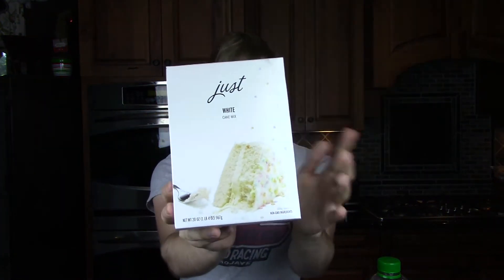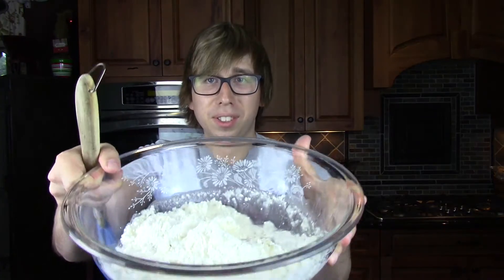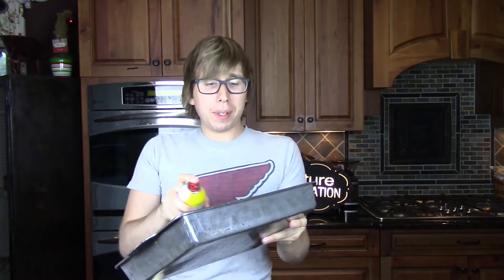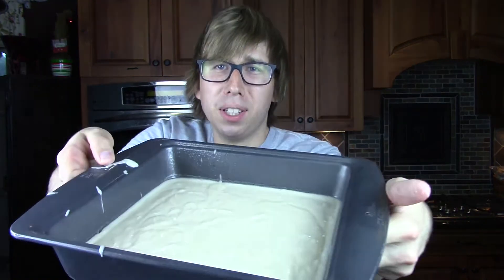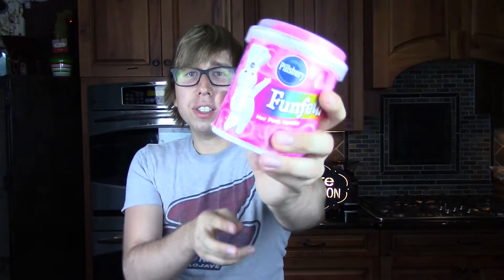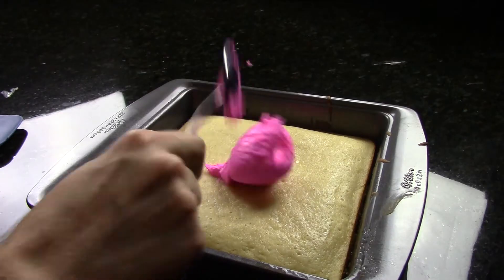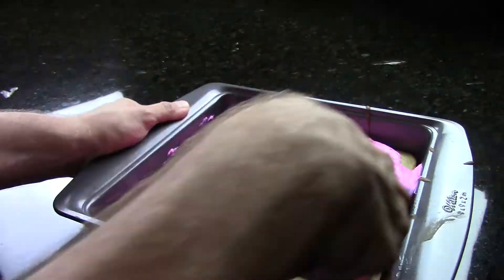EASY VEGAN CAKE | Just Cake by Hampton Creek | REVIEW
Take a bite out of animal cruelty and eat some cake! I finally found Hampton Creek's vegan JUST CAKE mix. Hampton Creek is most famous for their Just Mayo brand. Absolutely loved their cake.